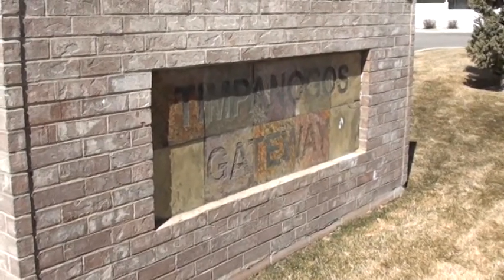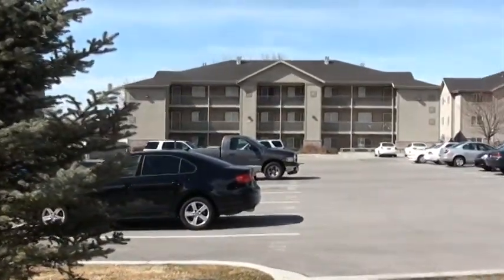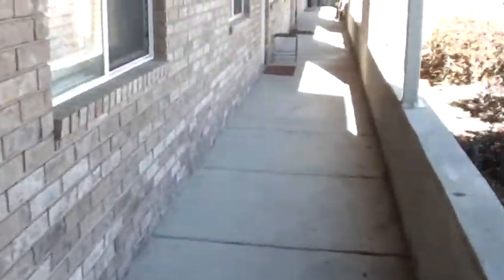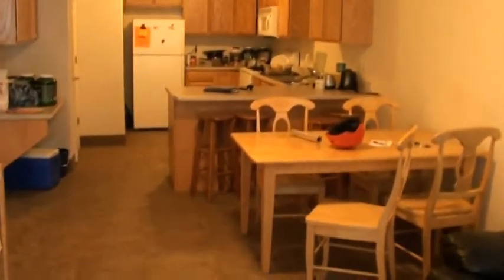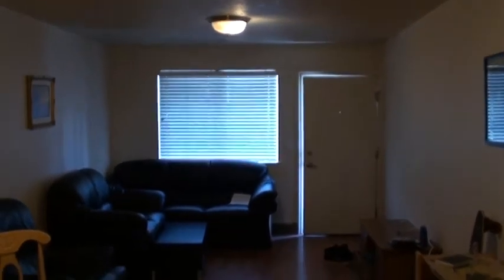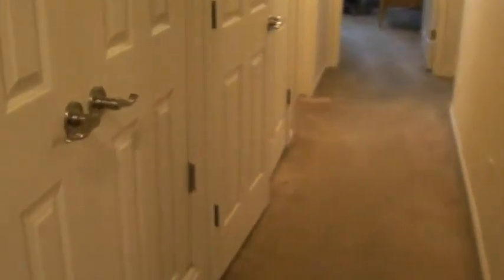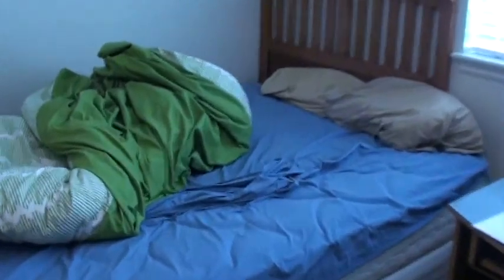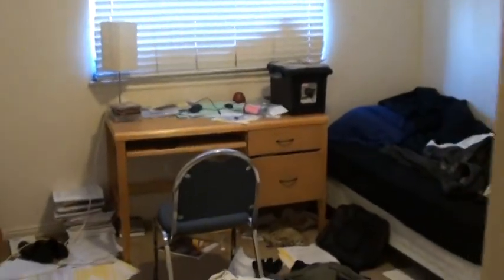timp gate 102